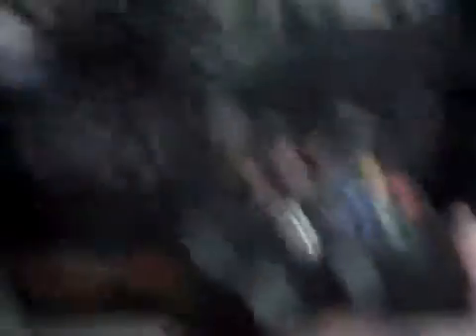Mystery Unboxing Episode 1